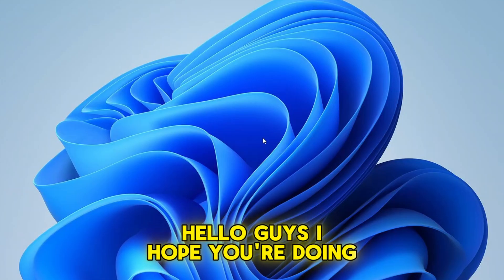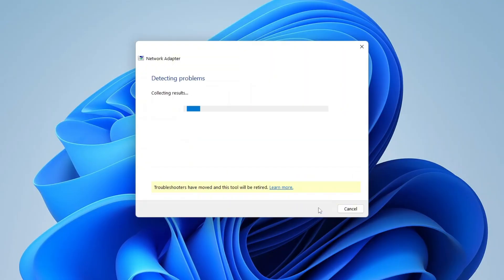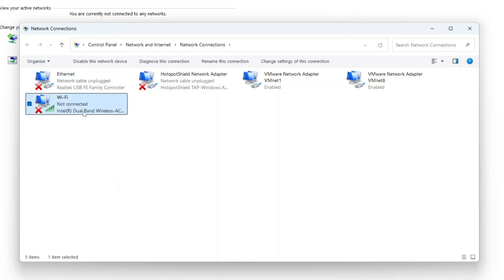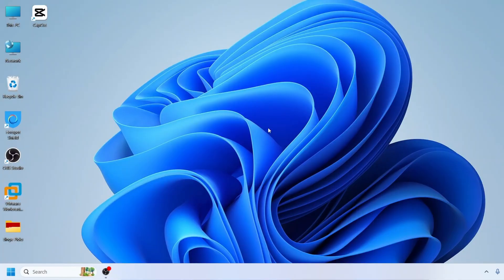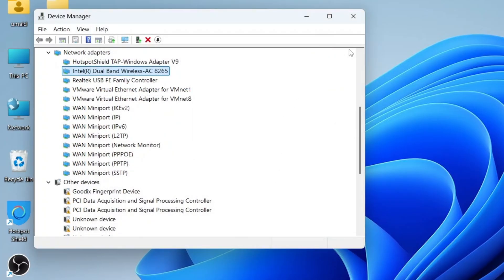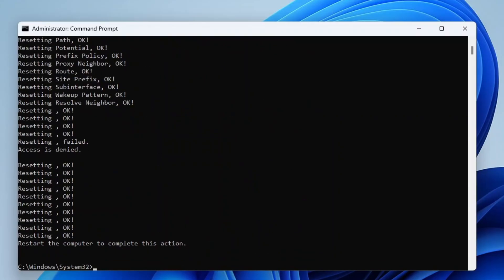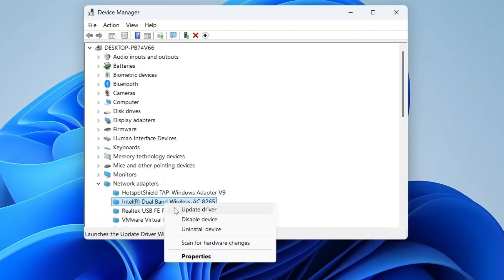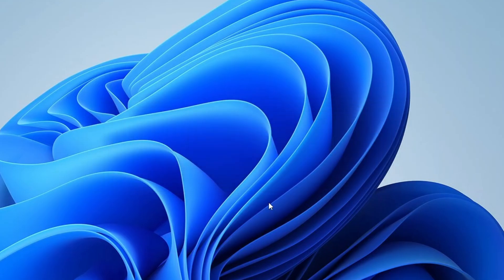Fix Wi-Fi Not Working on HP or Dell Laptop | 100% Working Methods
Are you struggling with Wi-Fi issues on your HP or Dell laptop? in this video, I’ll walk you through multiple proven methods to fix Wi-Fi not connecting or Wi-Fi adapter problems in Windows 10 or 11. Whether your laptop isn't detecting networks or the connection keeps dropping, these step-by-step solutions will help you get back online quickly!

I'm confident that after following these methods, your Wi-Fi issues will be completely resolved!

► USB 3.0 to Ethernet Internet Adapter
► WiFi 6 Adapter with 5GHz/2.4GHz Dual Band